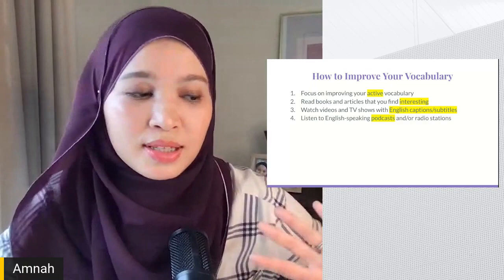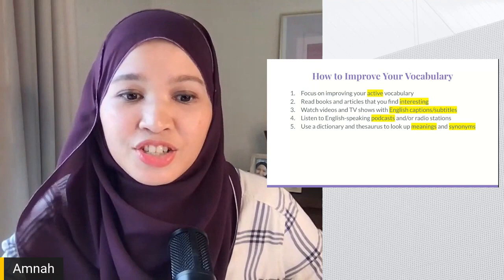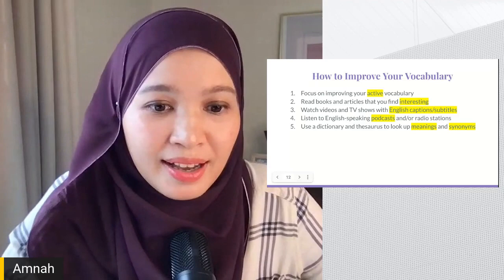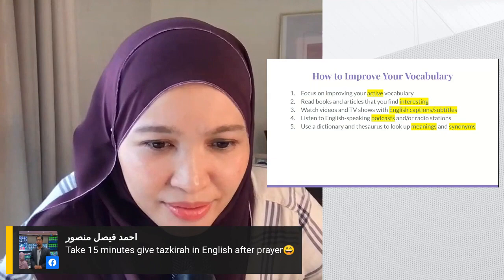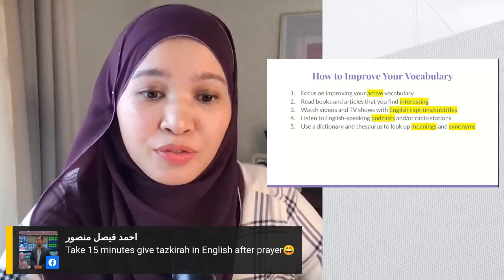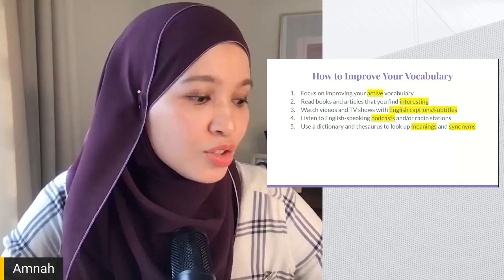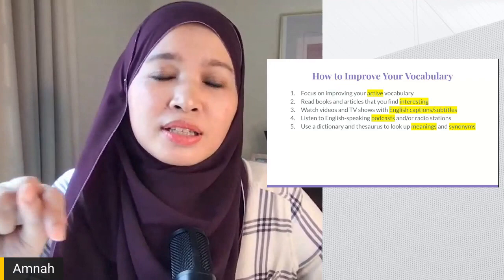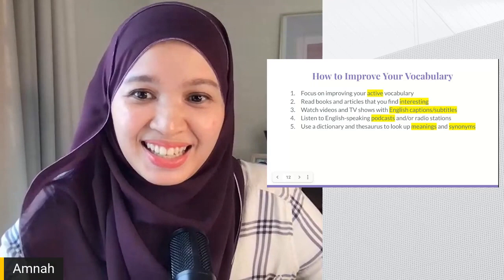How to Improve Your Vocabulary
Join Amnah as she shares tips to help you improve your vocabulary!

This was a Facebook Live session that we had on the My English Matters Facebook page.

Want more tips? and sign up to join our FREE video course, Speaking with Confidence.